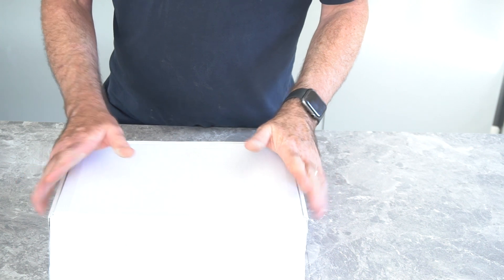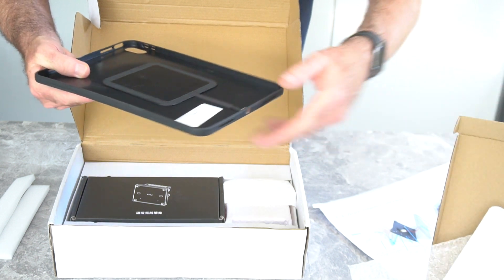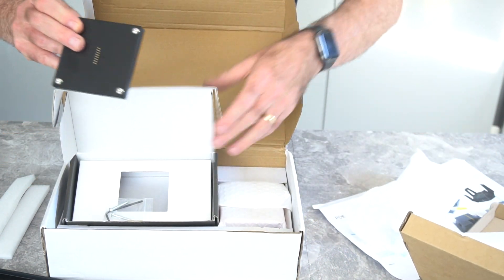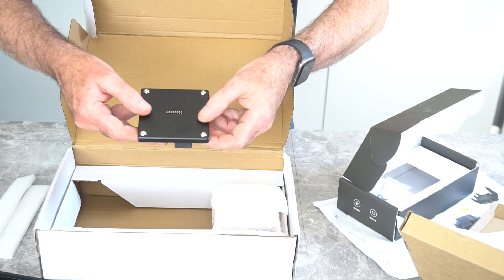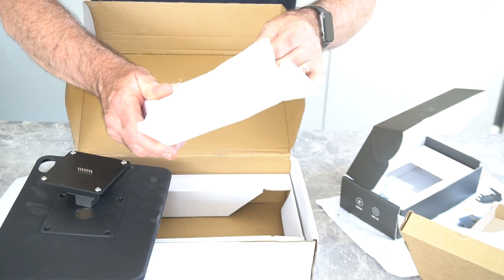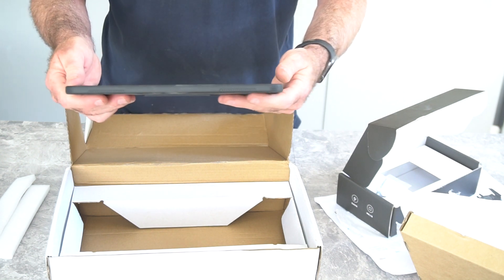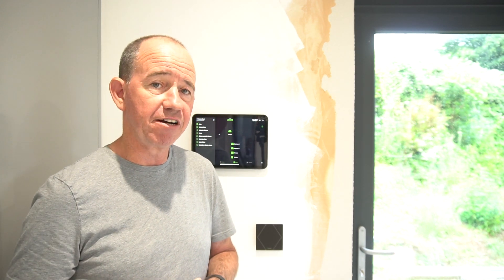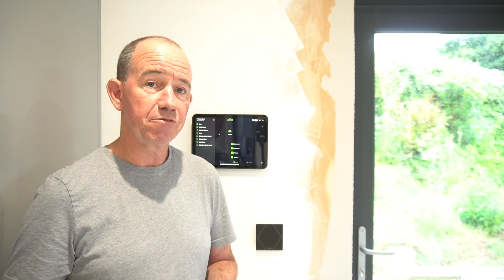Buying an ipad wall mount from AliExpress for Loxone or Home Assistant are they any good?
We are renovating a 50 year old bungalow in Dorset and it will be full of the latest technology to bring it bang up to date. We have installed Loxone but may also use Home Assistant or other applications. We wanted to wall mount the latest iPad 10th Gen on the wall with a removable mount but found them expensive and with limitations. We made our first purchase from AliExpress, was it the right thing to do?